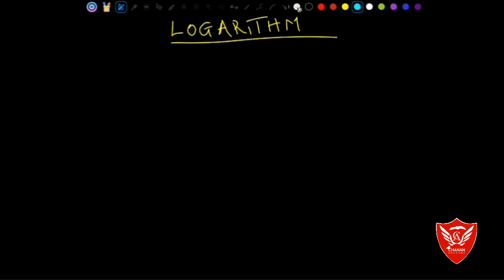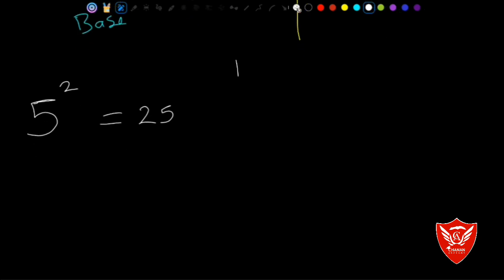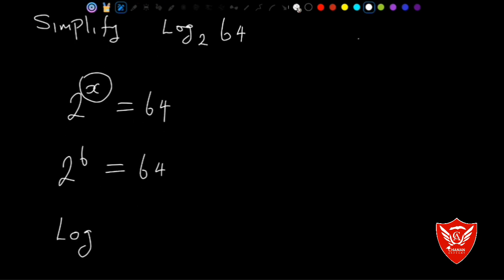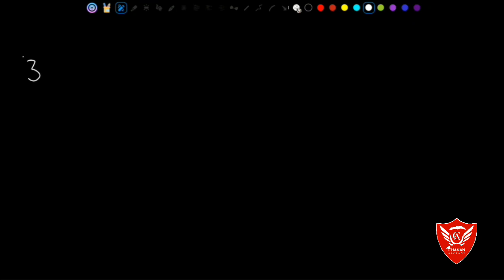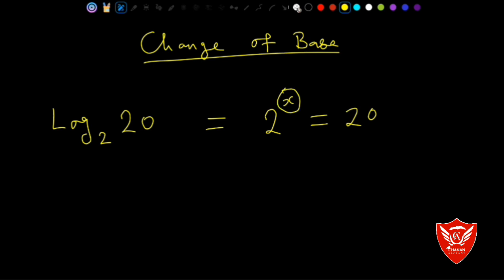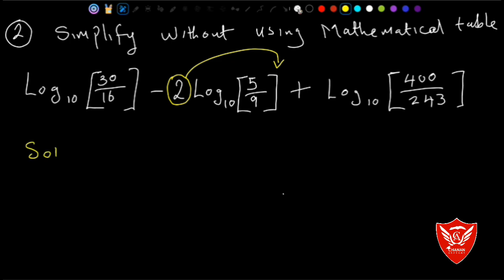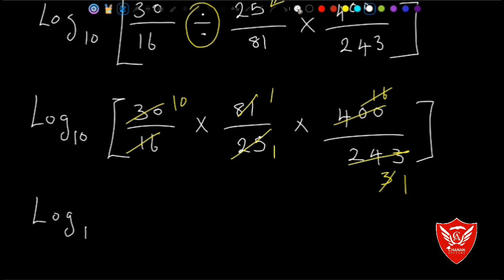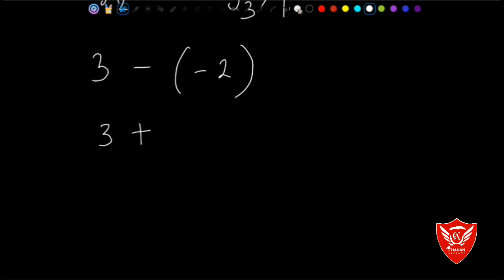Logarithms Made Easy | Complete Logarithms Lesson for WAEC, NECO & IGCSE Students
Welcome to Chanan Academy – Math Made Simple!

In this comprehensive lesson, you'll learn Logarithms from the basics to advanced concepts in a clear, step-by-step way. Whether you're preparing for WAEC, NECO, IGCSE, GCSE, or other mathematics examinations, this lesson will help you build confidence and solve logarithm questions with ease.
In this video, you will learn:

✅ What logarithms are
✅ The relationship between indices and logarithms
✅ Converting between exponential and logarithmic forms
✅ Evaluating logarithms
✅ Real-life applications of logarithms
✅ Examination tips and worked examples

This lesson is suitable for:
WAEC candidates
NECO candidates
Anyone who wants to master logarithms

💬 Leave your questions in the comments, and we'll be happy to help.

Chanan Academy – Math Made Simple.